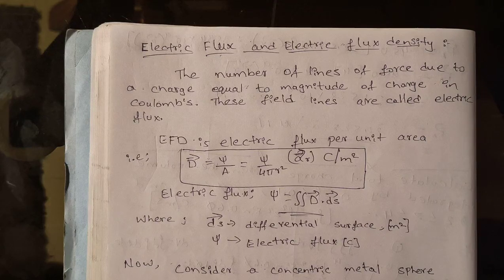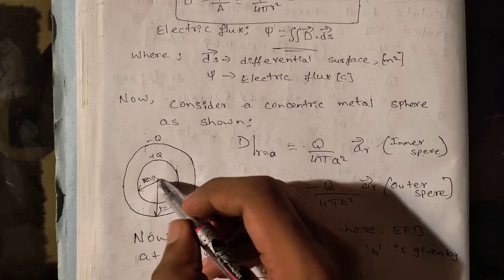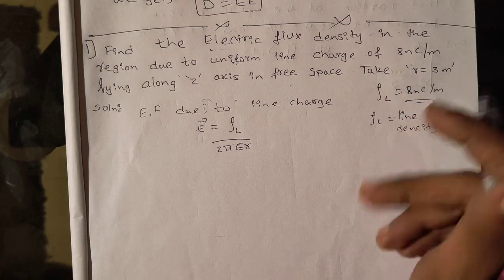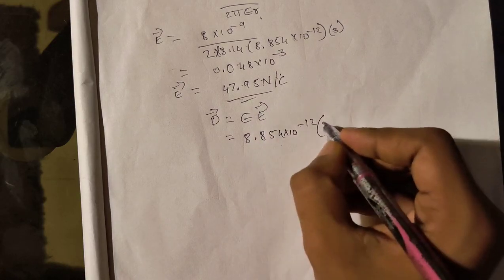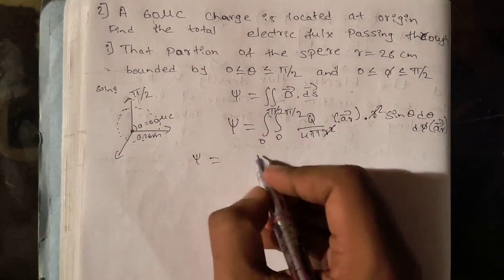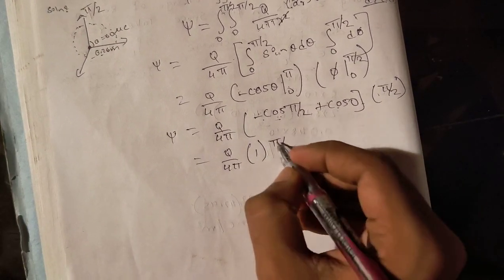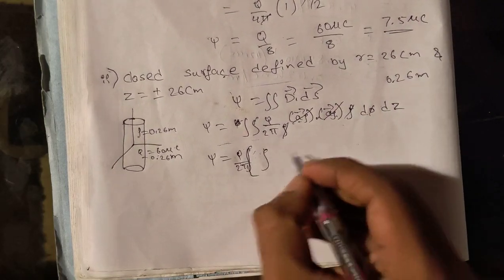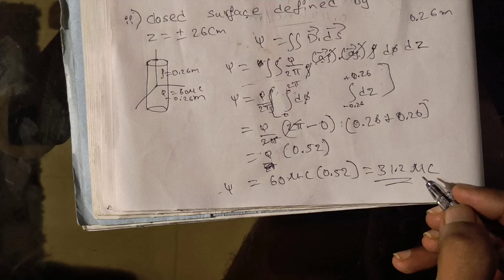#4 Electric Field Density Concept 2 Problems Explained Module 1 4th Sem ECE 2022 Scheme VTU BEC401